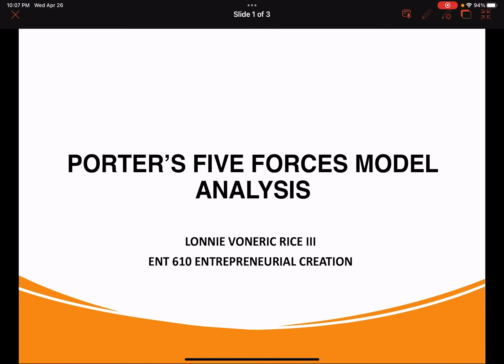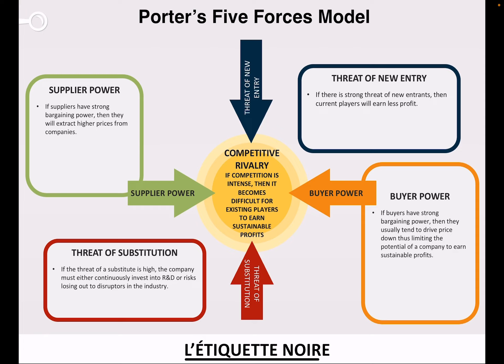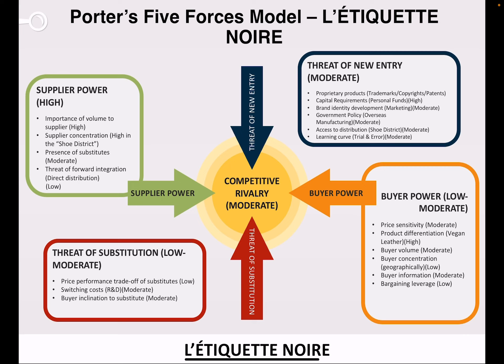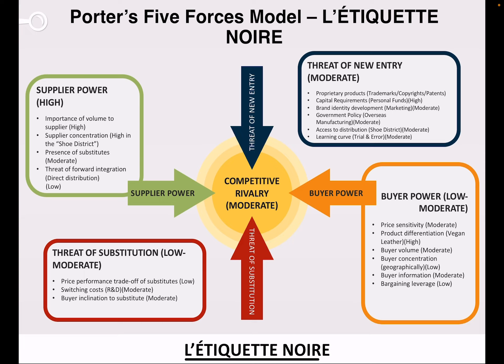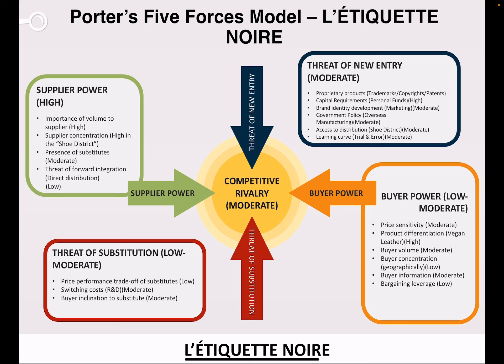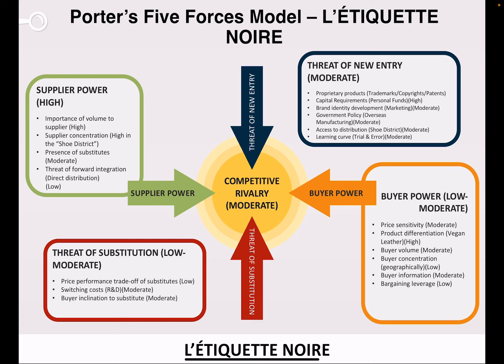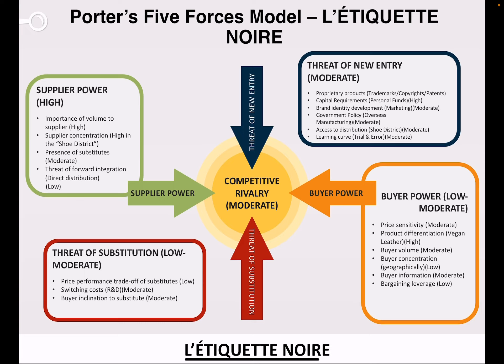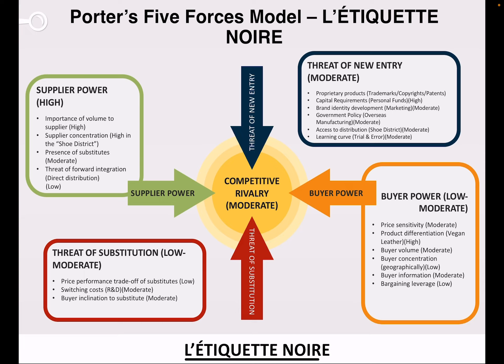Porter's Five Forces business analysis for L’ÉTIQUETTE NOIRE luxury brand footwear.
Today's topic is the Porter's Five Forces Situation Analysis. We describe what the Porter's Five Forces business model is and how it is applied to the luxurious footwear brand L’ÉTIQUETTE NOIRE.